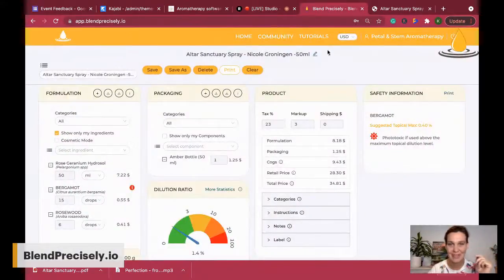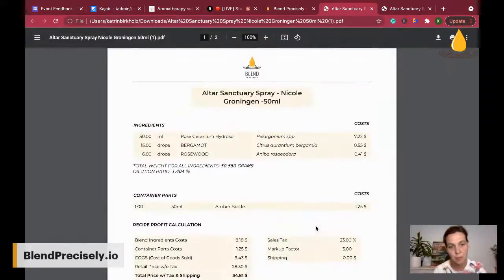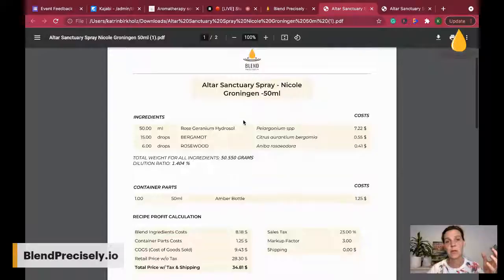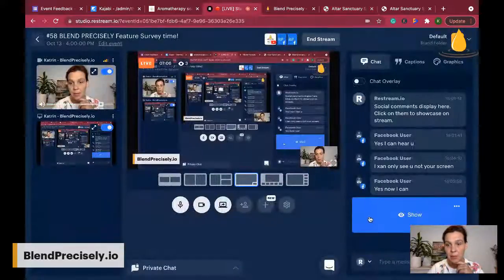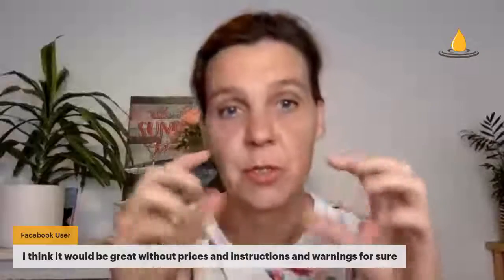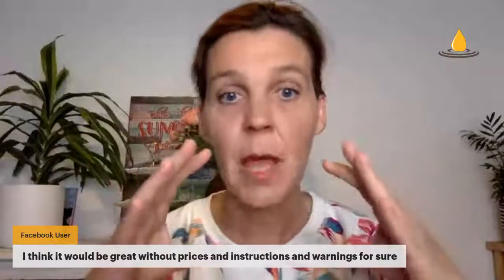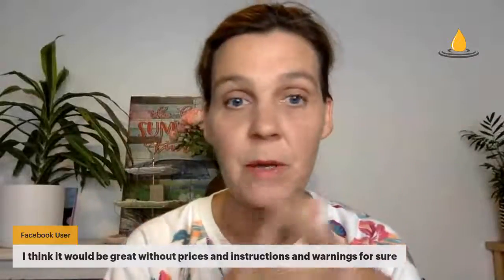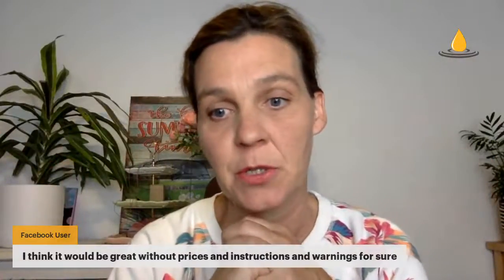#58 BLEND PRECISELY Feature Survey time!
Hello everyone!

Last week we talked about our bulk upload possibilities within Blend Precisely, and this week I need your help with a new feature.

I will talk about the new feature in my live today at 4 pm INSTEAD of 5 pm.

If you can't make it, would you be so kind enough to answer a few questions about Blend Precisely and new features?

xx Katrin & Seth

P.s. Thank you for everything!